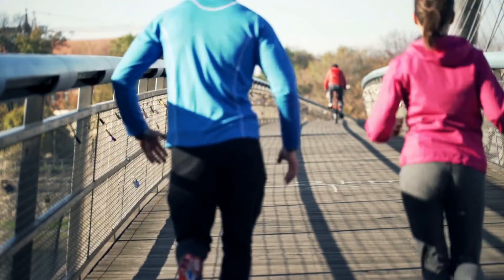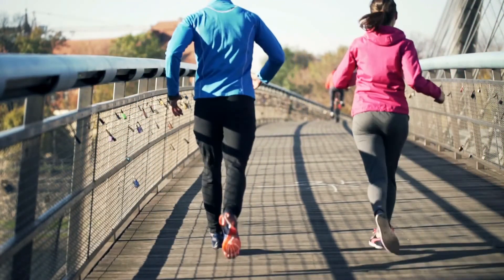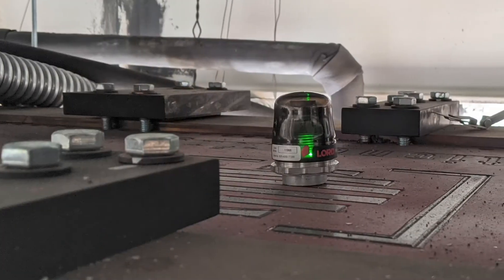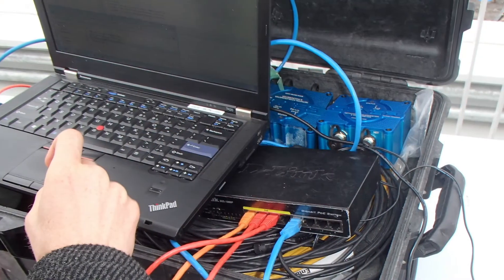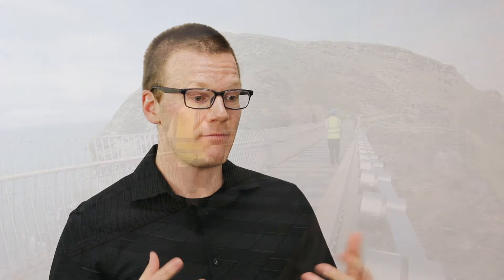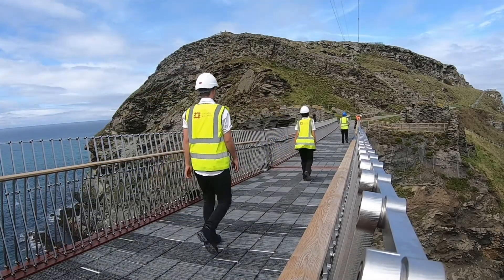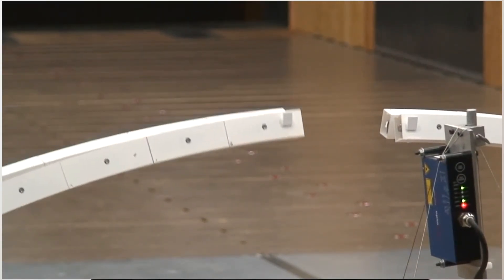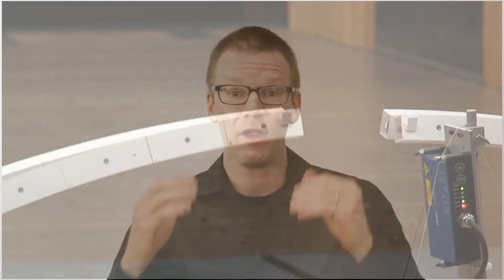Why Dampers Are Important to Reduce Motion on Bridges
Damping Explained is a video series that breaks down the ins and outs of structural motion control systems in the built environment. When a structure is subjected to external forces — wind, pedestrian movement or seismic activity, for example — it vibrates or sways. In tall buildings and on large bridges, such movement can make people uncomfortable. In other structures, it can accelerate material fatigue or other failures. Damping is one way to reduce this motion.

In this video, Shayne Love, a Technical Director at Motioneering, explains how bridges are affected by motion and how a bridge damping system can improve its performance by counteracting the motion from external forces like wind or pedestrian-induced motion and vibration.